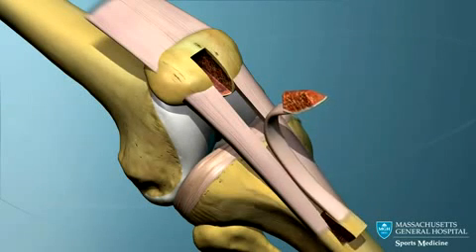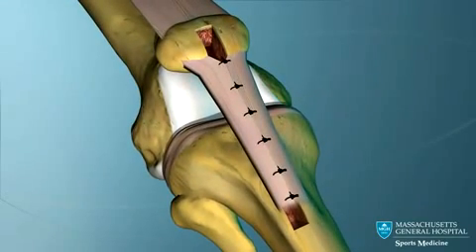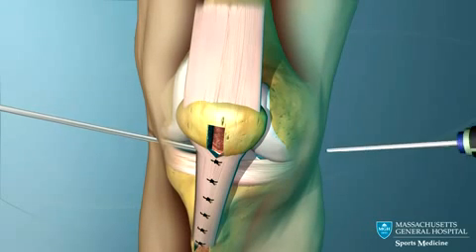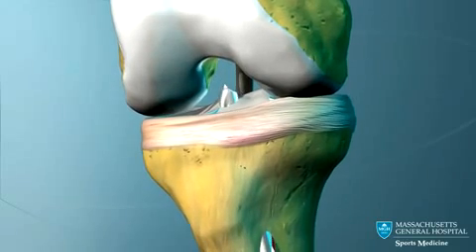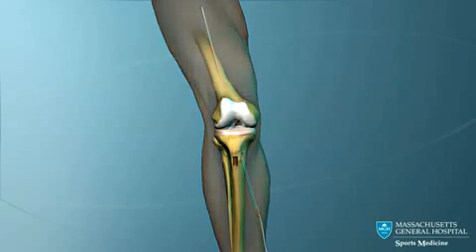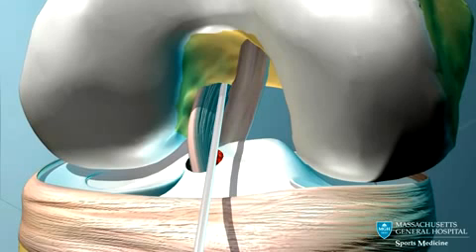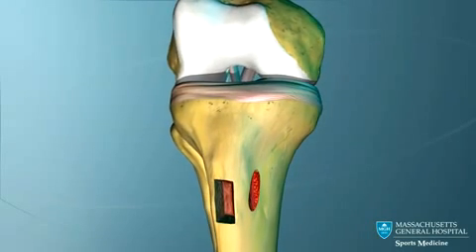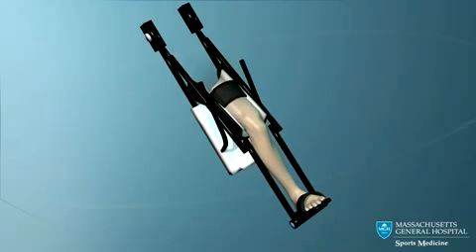Priekinio kryžminio raiščio plastika.mov